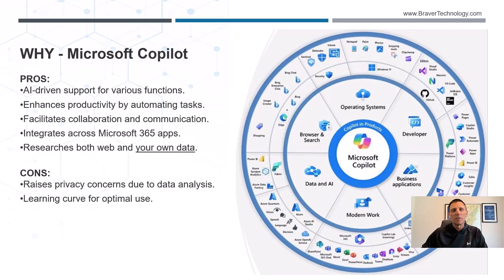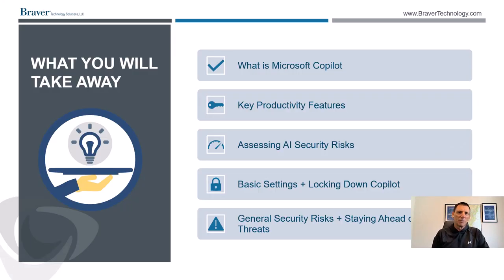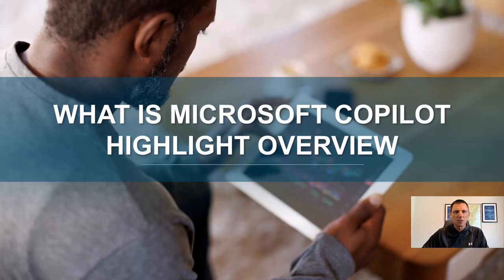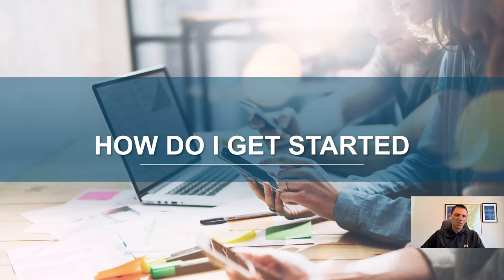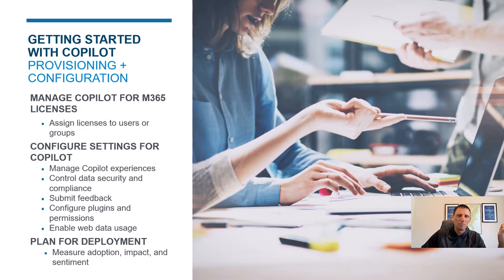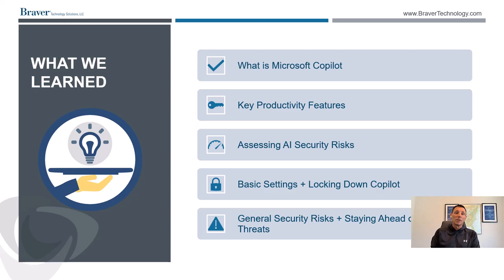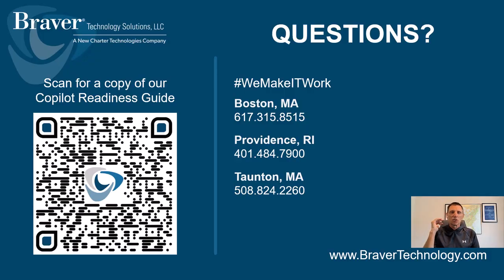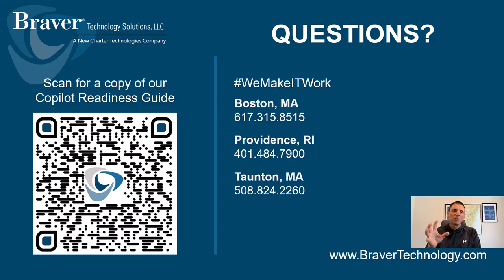Understanding MS CoPilot: Exploring Features and Cybersecurity Measures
Explore the revolutionary capabilities of Microsoft CoPilot in our upcoming quarterly training session! We delve into Microsoft CoPilot's cutting-edge features and discuss essential security measures.

Arm yourself with the expertise and tools necessary to uphold top cybersecurity standards, safeguarding your data, digital assets, and business integrity.

Gain valuable insights into MS CoPilot's capabilities and learn effective strategies to leverage and secure its features for optimal protection of your digital environment.

Braver Technology, a leading Managed Service Provider in Taunton, MA | Boston, MA | Providence, RI.